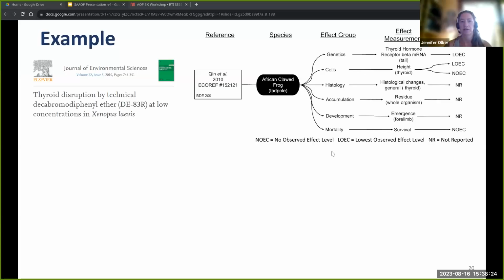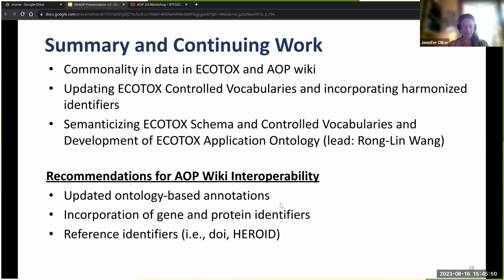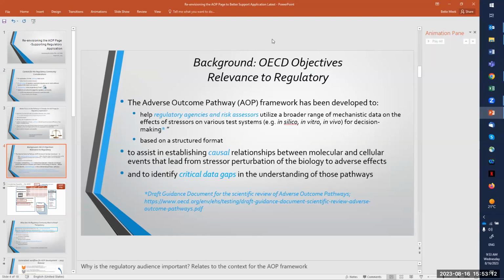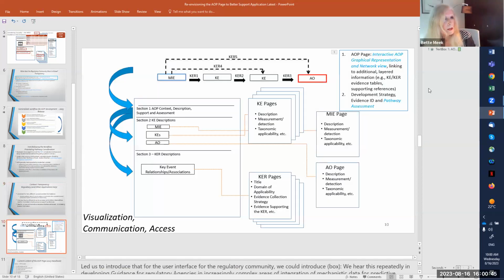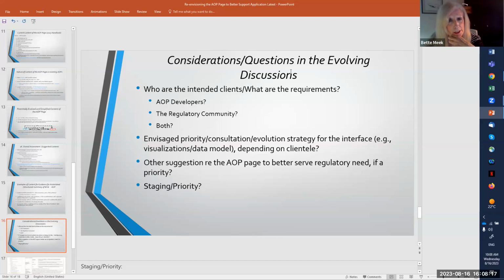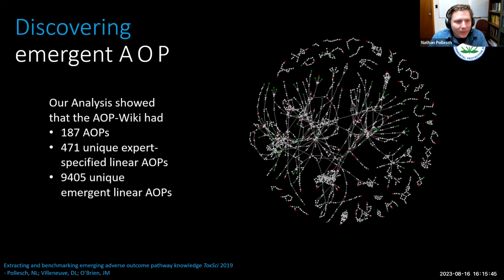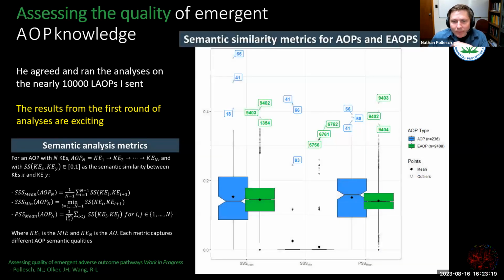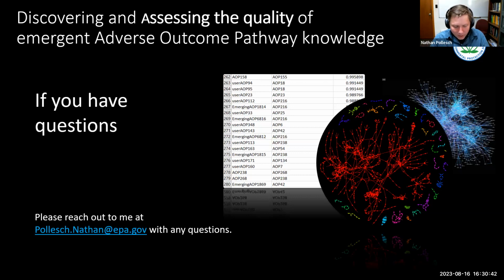Session 2b Recording (2nd half - recording was started lated)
00:00-09:50  Interoperability (Jennifer Olker)
09:50-31:35  Re-envisioning the AOP Page (Bette Meek)
31:35-54:57  Emergent AOPs and semantic analysis (Nathan Pollesch)